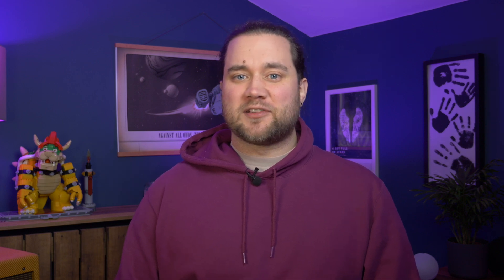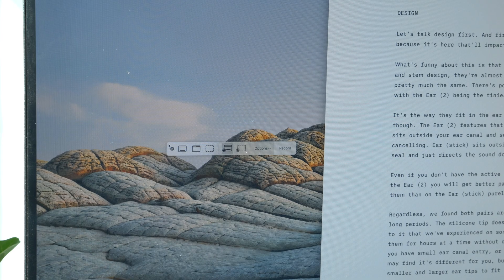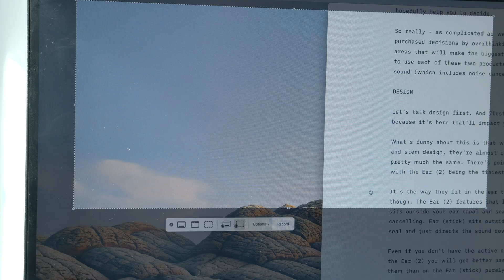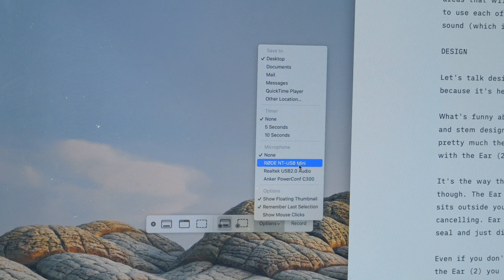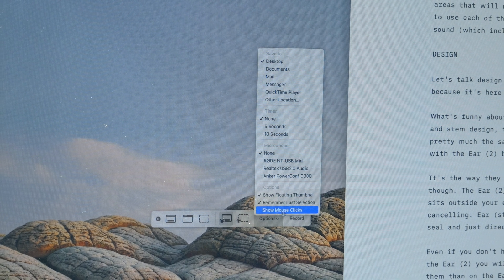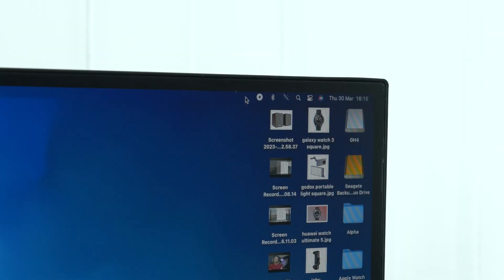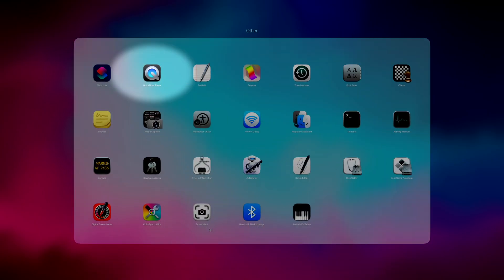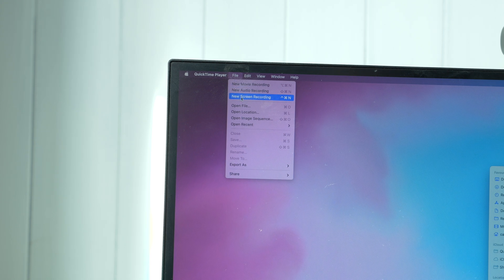How to Screen Record on Mac - Get a video screen grab on your MacBook, Mac mini or iMac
If you've ever wondered how to capture a video of what's on your Mac's screen, there's a very simple way to do it. Cam shows you how it's done in this video.